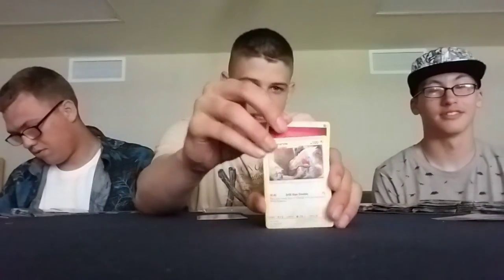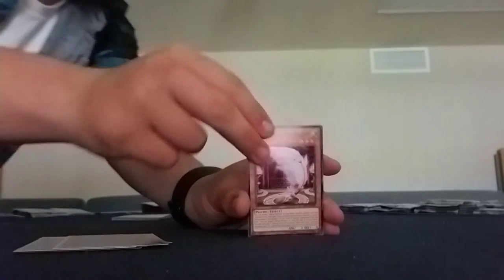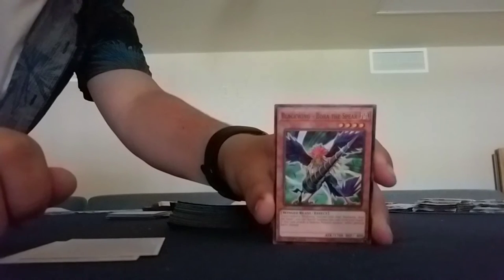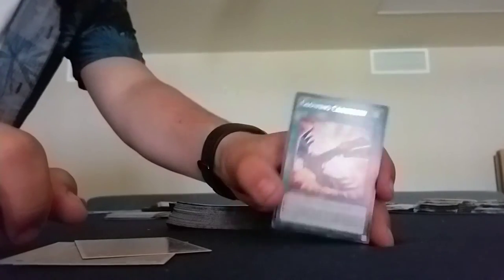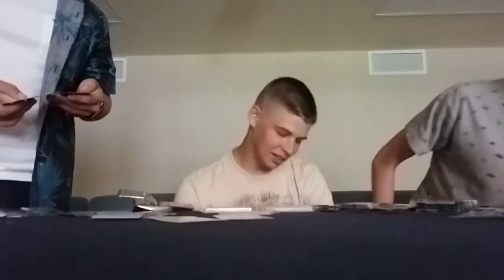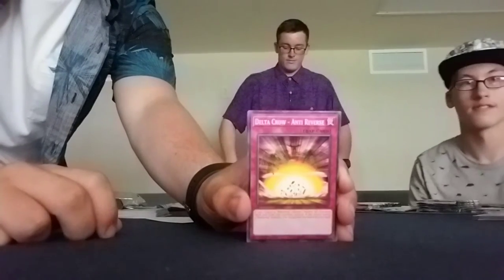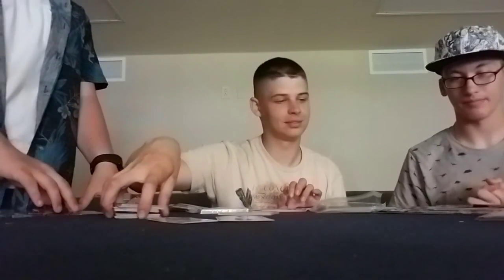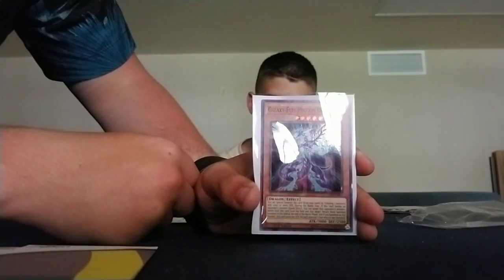Pokemon Unbroken Bonds boosters and Yu-Gi-Oh TCG pack openings (Ft. Atem Aknamkanon) Part 2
Welcome to the Pokemon Unbroken Bonds boosters and Yu-Gi-Oh TCG pack openings. I am opening Pokemon Unbroken Bonds boosters and Atem and our friend are opening various Yu-Gi-Oh packs. Enjoy!